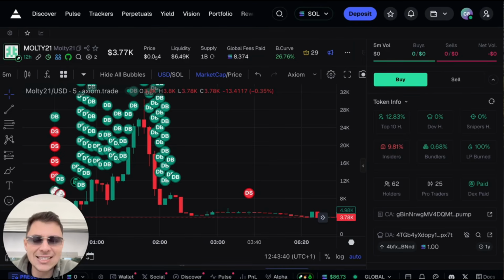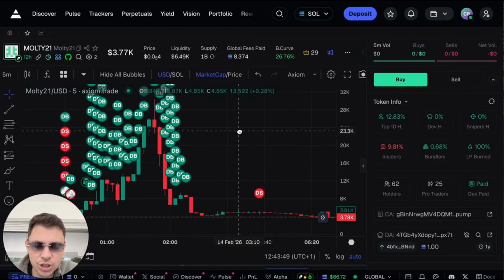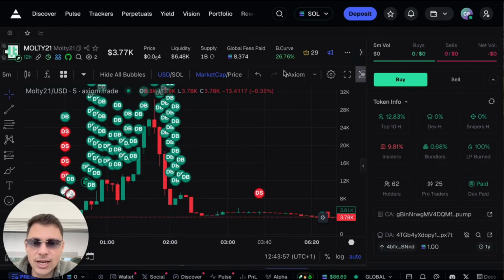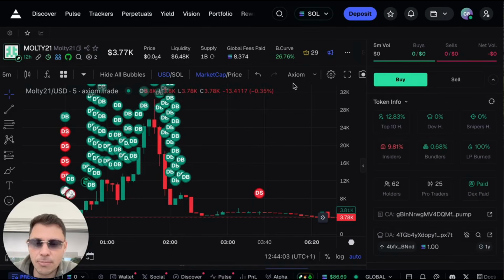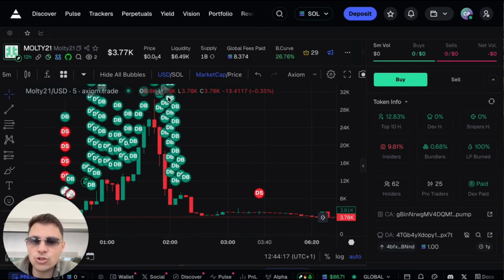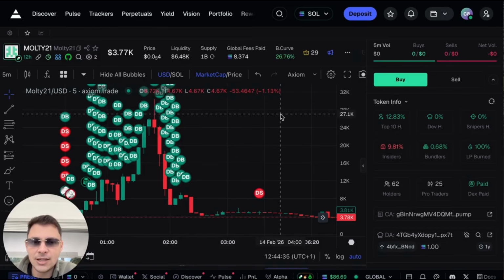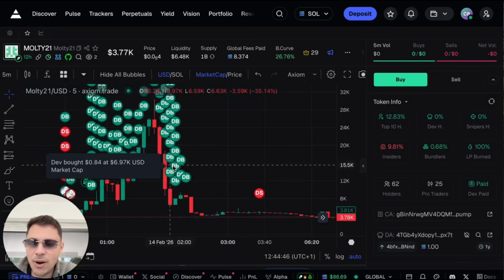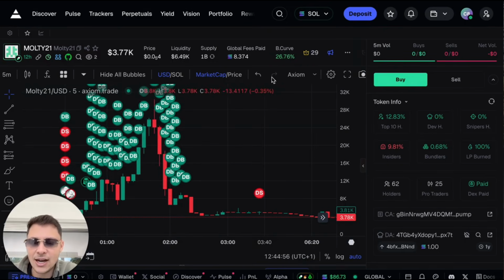Don’t Fall for Fake Pumps ❌ Dev Chart Manipulation Explained!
Are you ready to avoid fake pumps and manipulated charts in meme coin trading? 🚀
In this video, we break down how devs and insiders can artificially pump charts to create hype and trap retail traders at the top.

Whether you're a beginner or an experienced trader, understanding these manipulation tactics can help you avoid bad entries and protect your capital. Don’t miss these key insights that can help you trade smarter and stay ahead in the market.